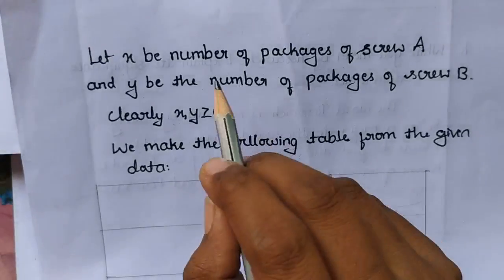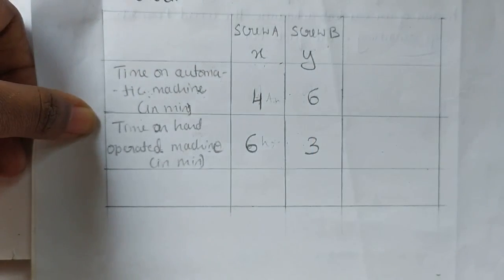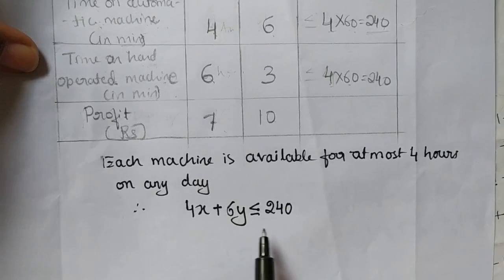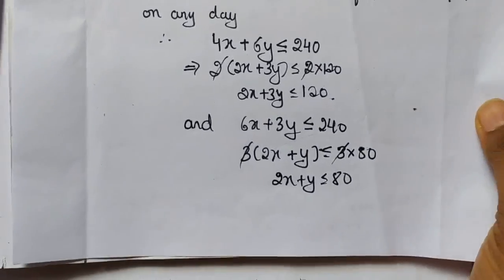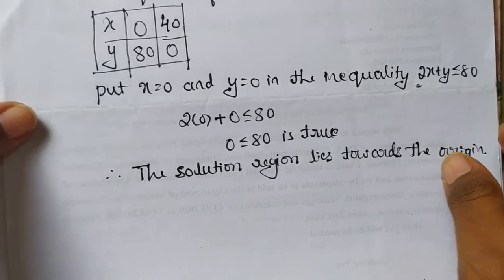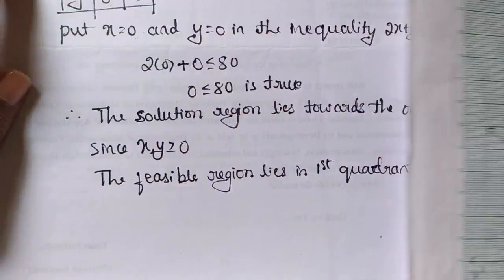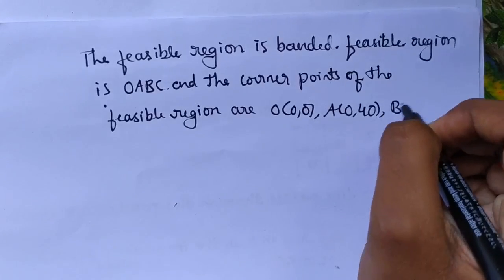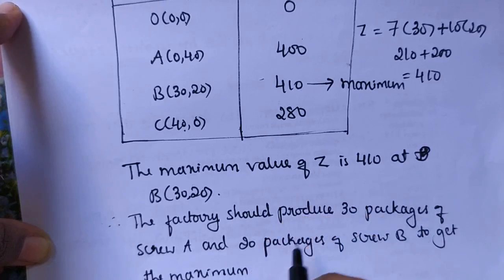Linear programming - 09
different types of linear programming problems